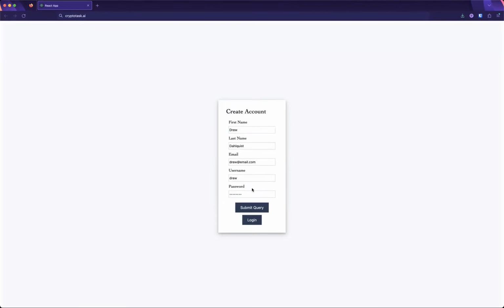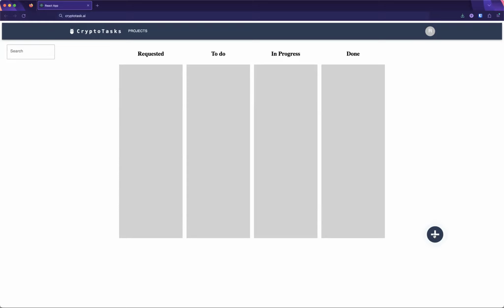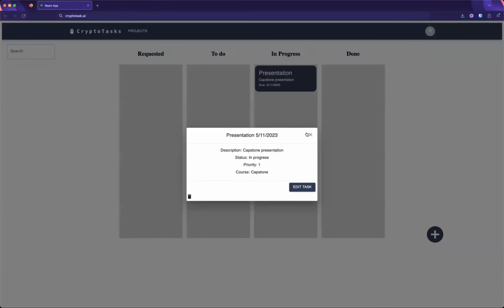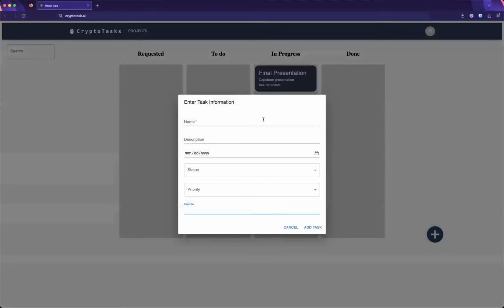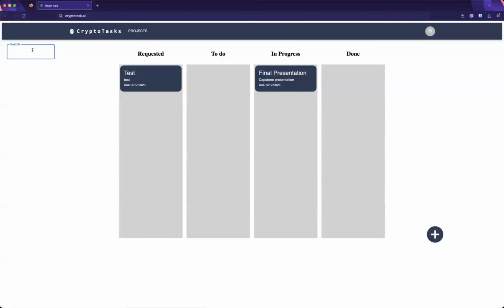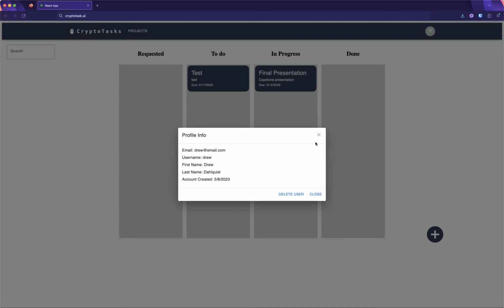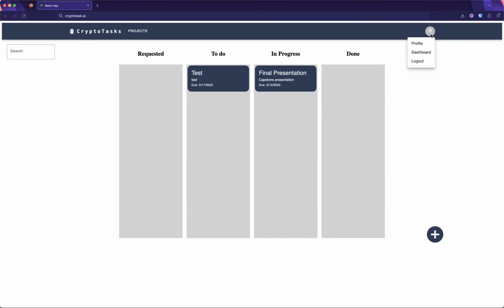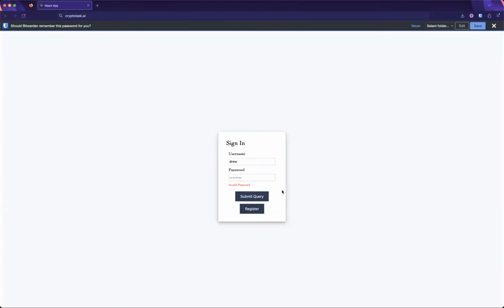CS 4980 Capstone Presentation Mizzou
CryptoTask capstone project presentation.
University of Missouri, Spring 2023
Team members:
Drew Dahlquist
Thadeus Meneses
Austin Neumann